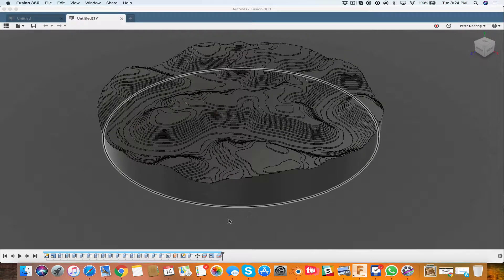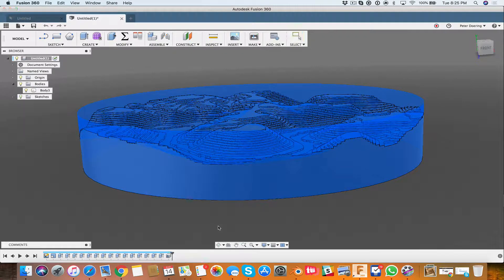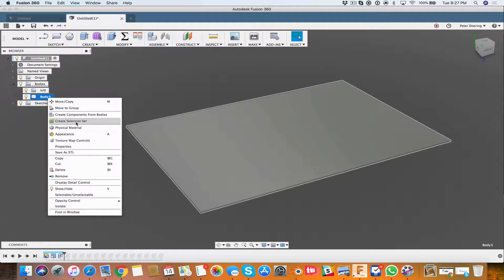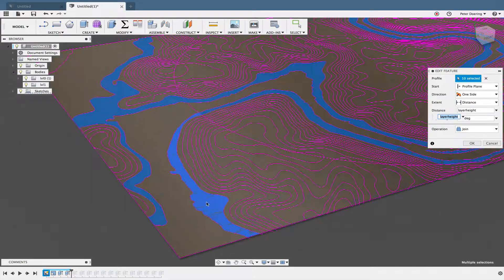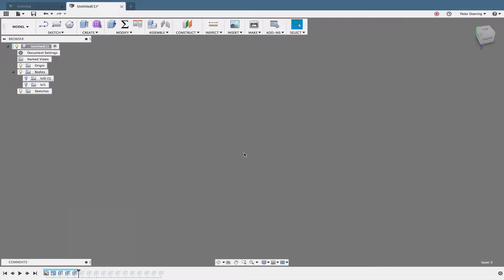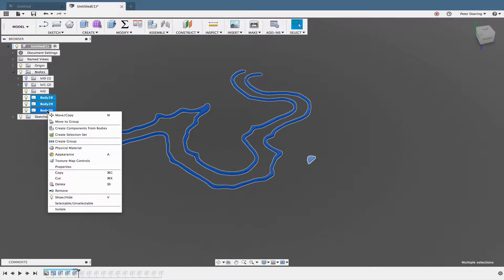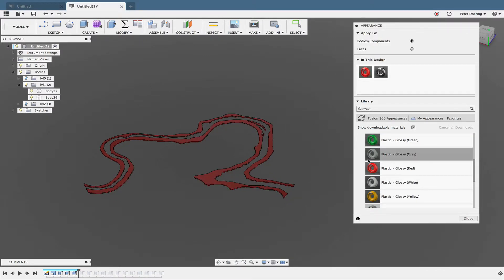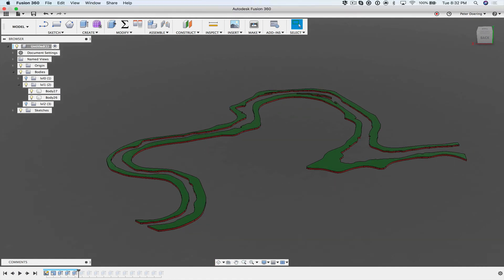Fusion 360 - applying colors to a muli tiered landscape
Another little video to help a Fusion 360 user on the forum to success … and finding more room for improvement for the Fusion 360 folder feature.